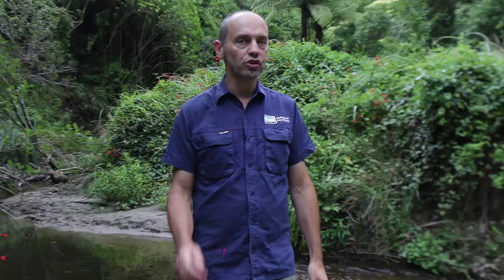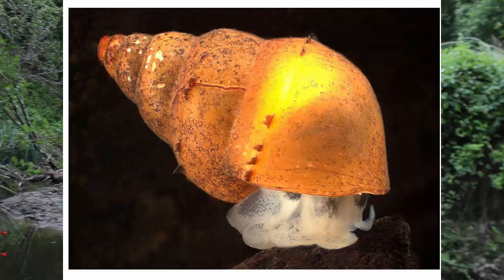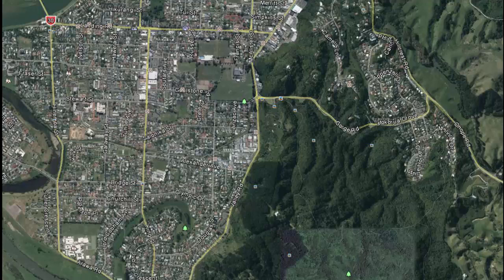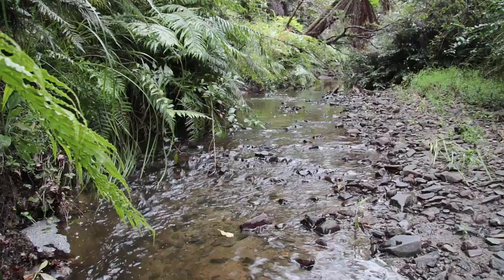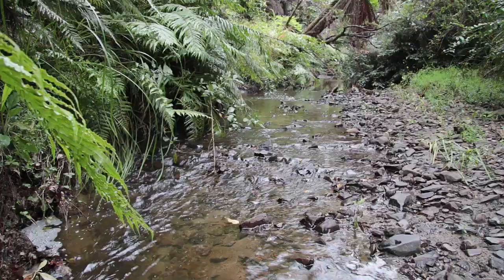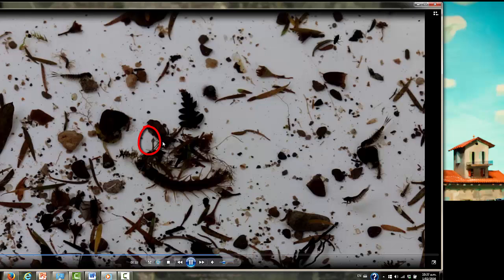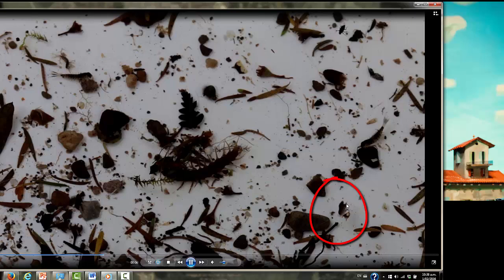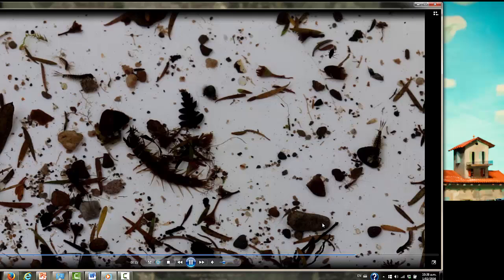Measuring stream health with macro-invertebrates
Regional Council Freshwater Ecologist Alistair Suren talks about how aquatic insects, snails, shrimps and worms (macro-invertebrates) are used to measure stream health.